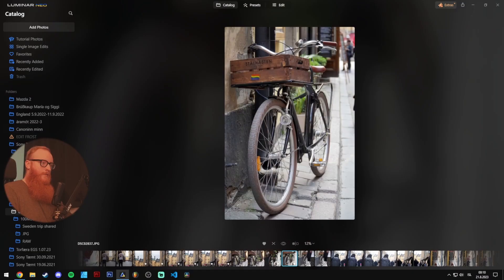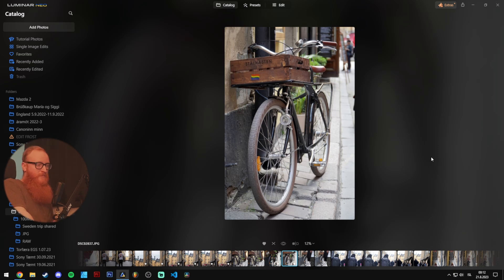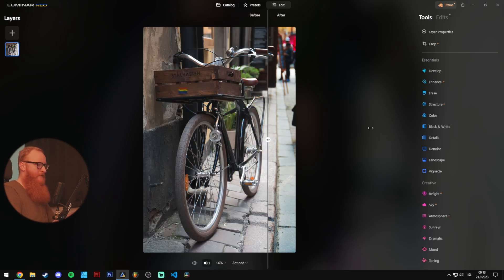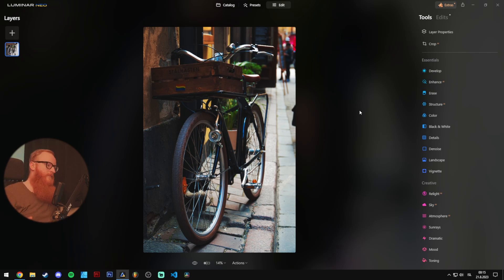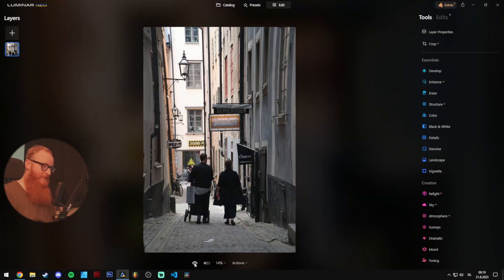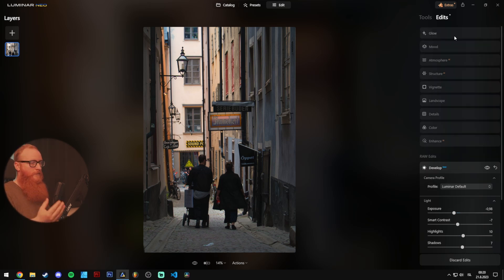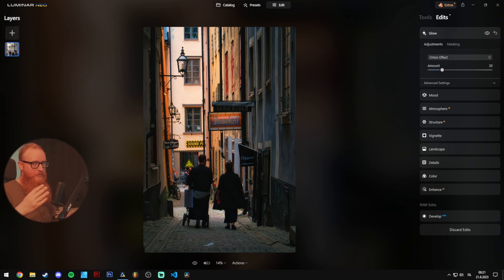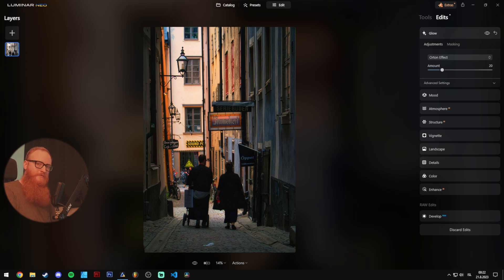RAW Photography - Explained poorly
What are the benefits of shooting RAW over JPEG?  In this video, we dive into the world of RAW format, explaining its benefits and how it allows for creative photo editing and why I keep the RAW setting on whenever I use my camera when I'm out and about. Whether you're a beginner or looking to enhance your photography skills, this video has got you covered with easy-to-follow insights into the magic of RAW photography.